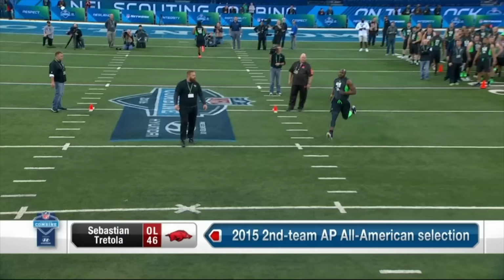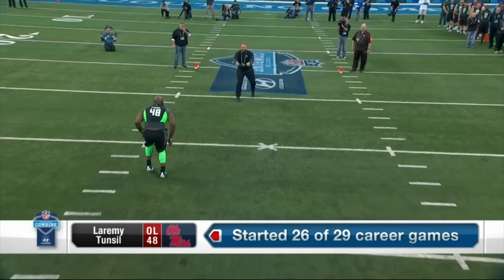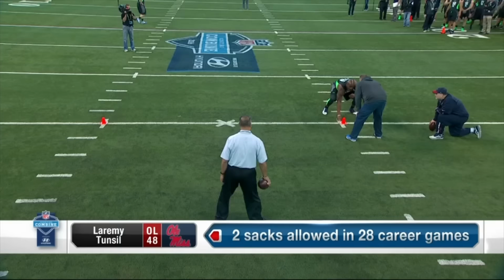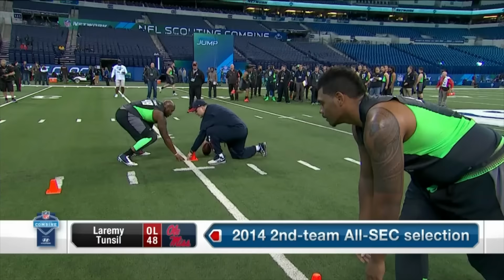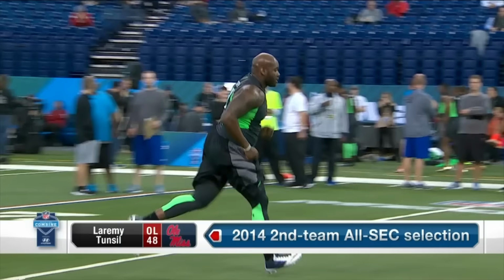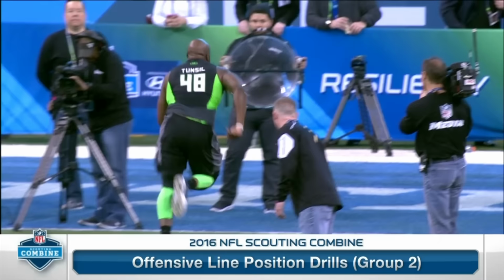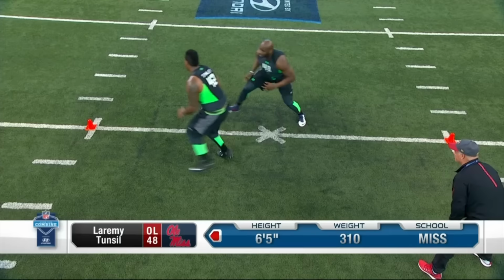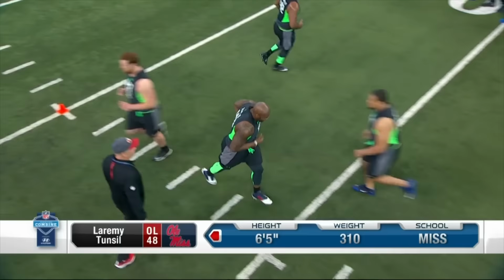Laremy Tunsil (Ole Miss, OT) | 2016 NFL Combine Highlights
Laremy Tunsil, OT from Ole Miss, puts his speed and power on display at the 2016 NFL Scouting Combine.